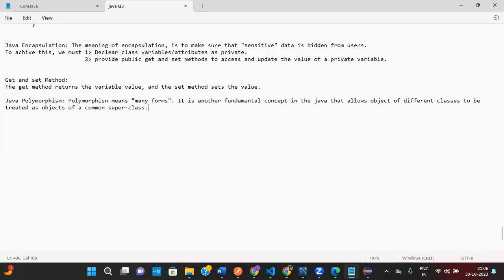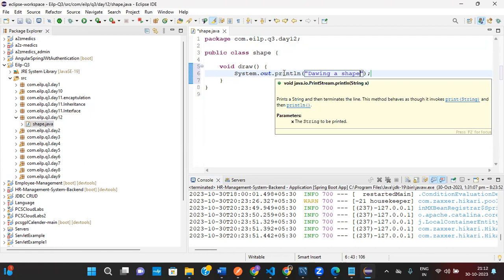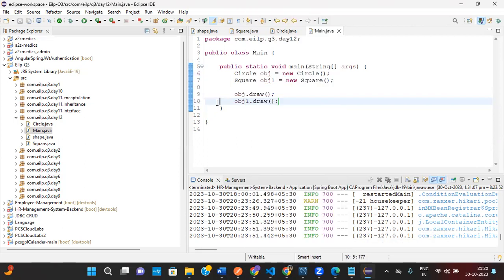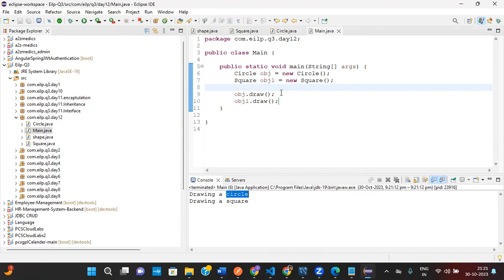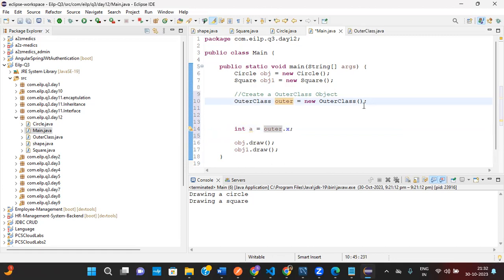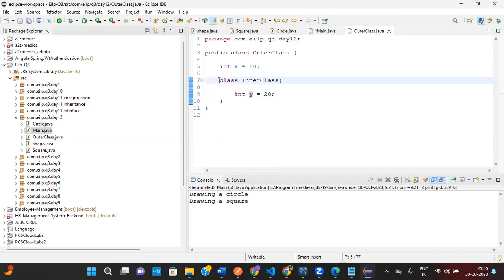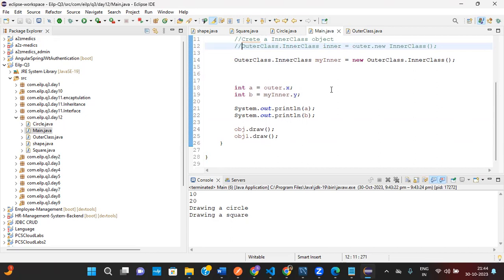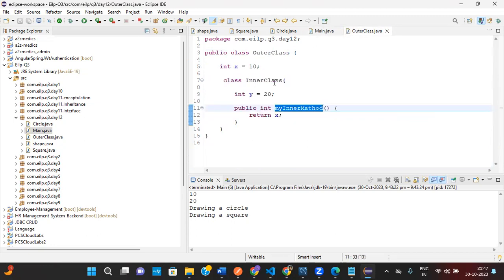EILP Q3 (FY23-24) Java Batch - Day 12 | By Subhabrata | PCS Global PVT LTD. | As on 30th Oct 2023